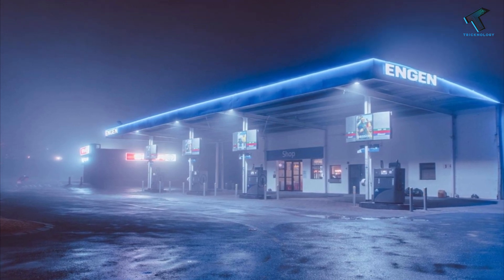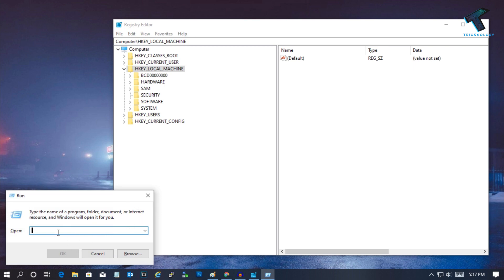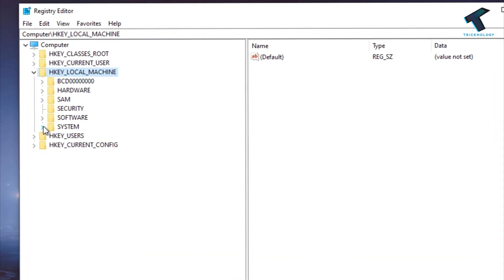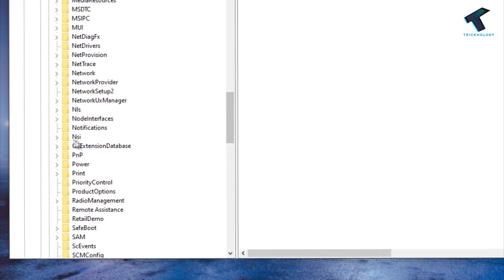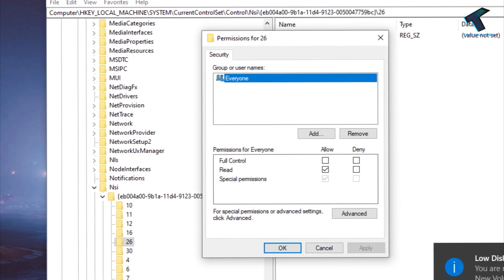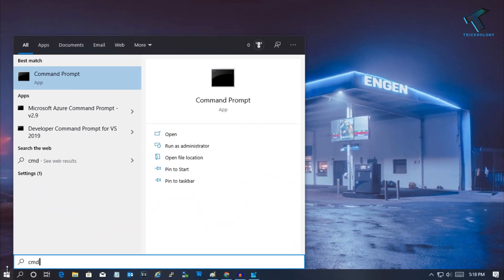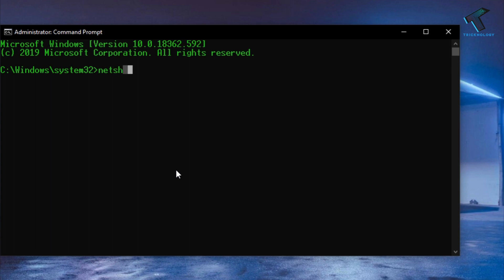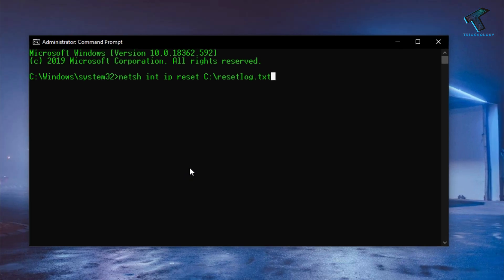How to Fix Ethernet doesn't have a Valid IP Configuration in Windows 10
In this video, I will show you guys how to solve Ethernet does not have a valid IP configuration in Windows 10.

Commands:
regedit
cmd